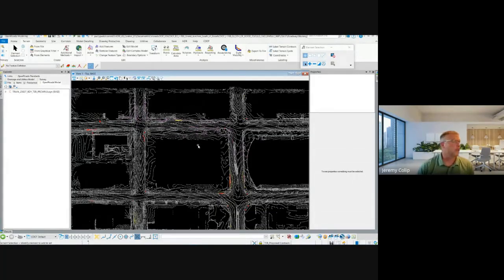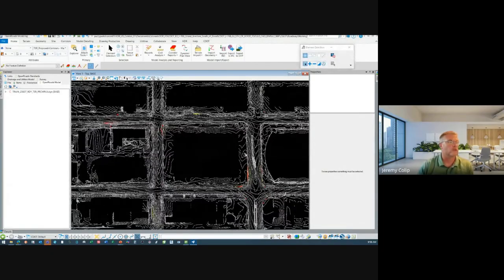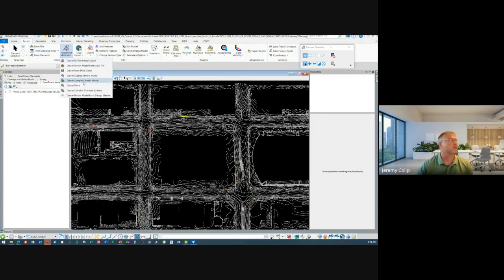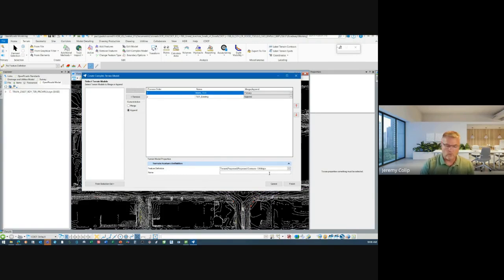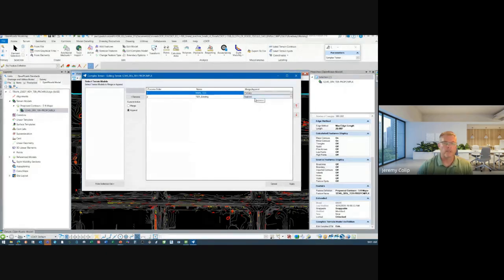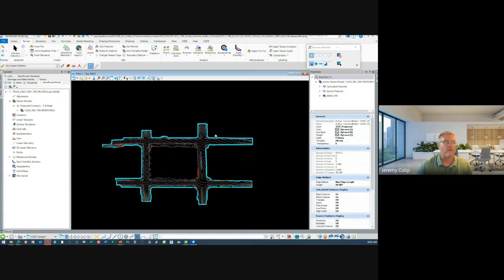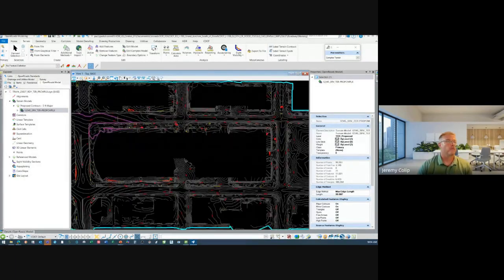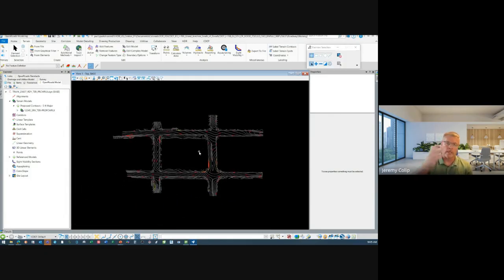69 - Proposed Terrain Models, Creating Proposed Complex Terrains (ORD 2025 Training)